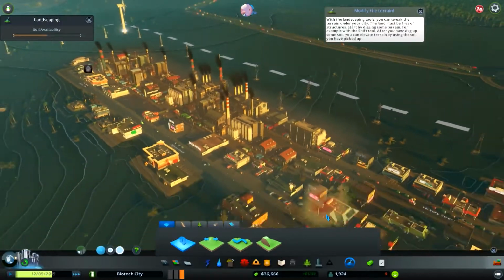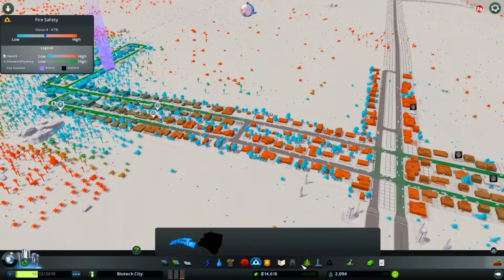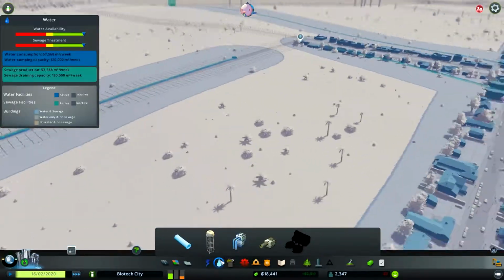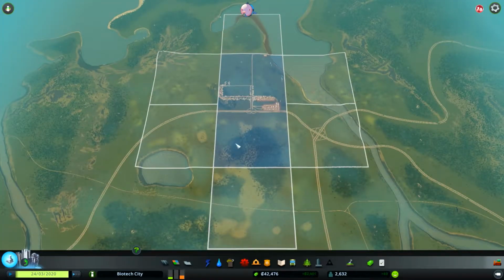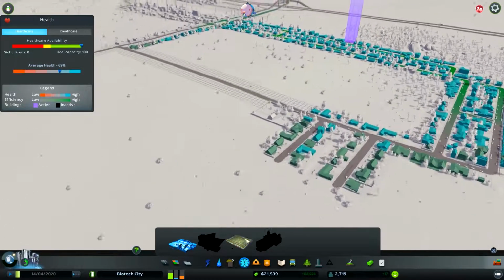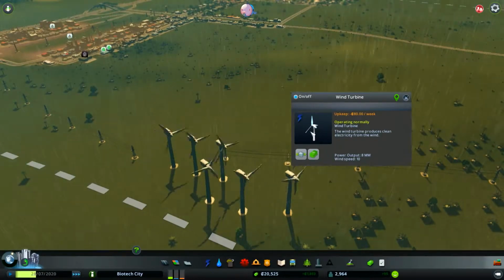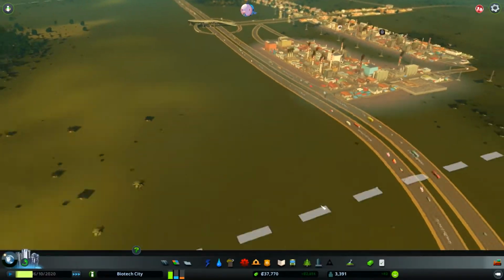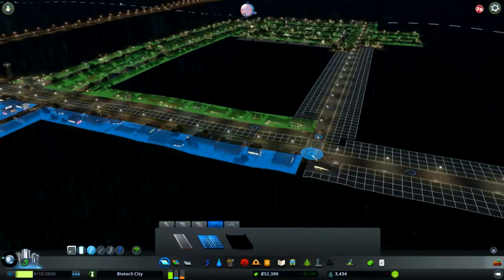Cities Skylines - Ep. 02 - Expanding Road Infrastructure